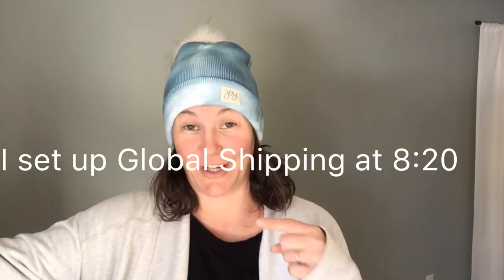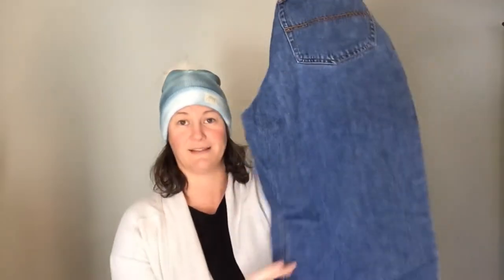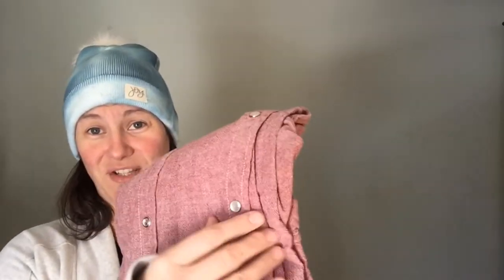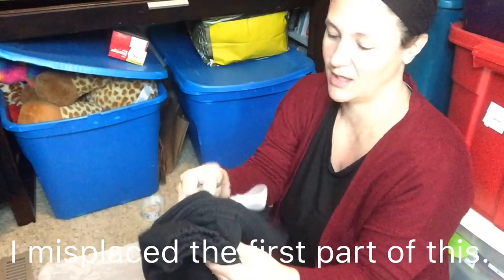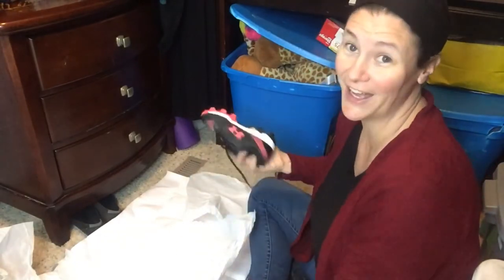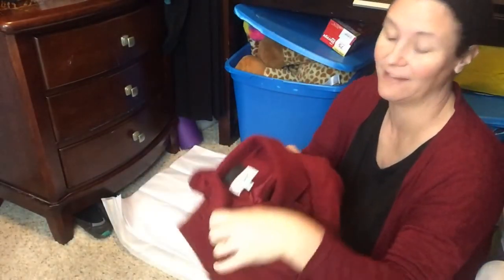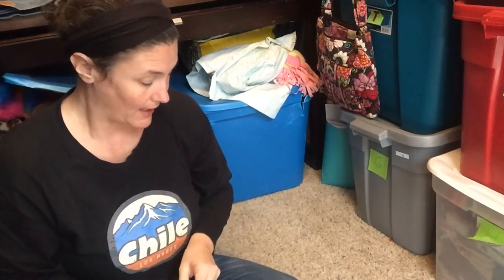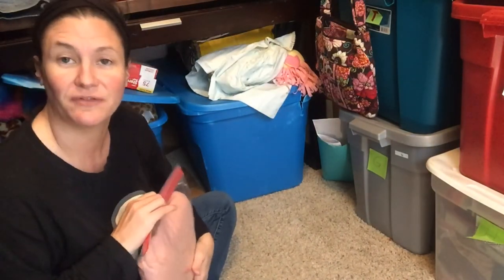What Sold on eBay // Setting Up Global Shipping on eBay // New, Part-Time Reseller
Right now I only ship in the US for my eBay sales.  But that is about to change.  I am setting up Global Shipping this week.  Spoiler Alert:  it is EASY!

I start setting up Global Shipping at 8:20

Hi! I am Jenn, and I am a brand new, part time eBay reseller.  Join me on my journey!

My eBay store: